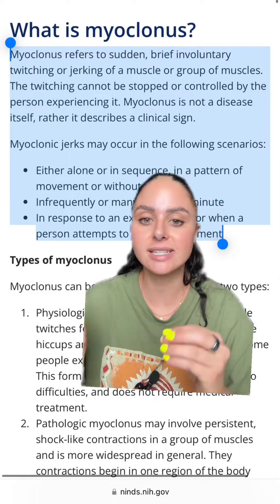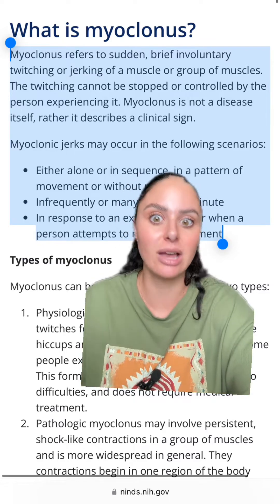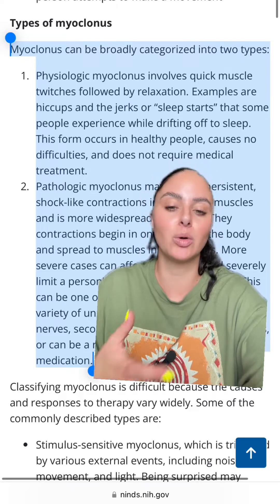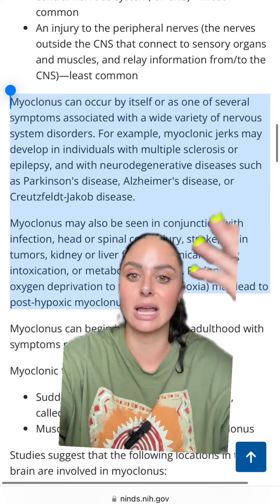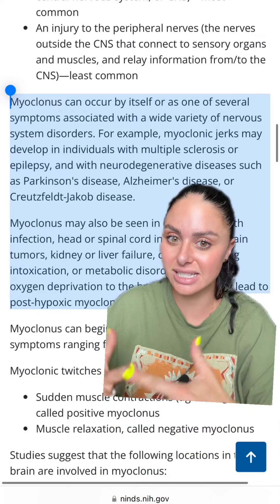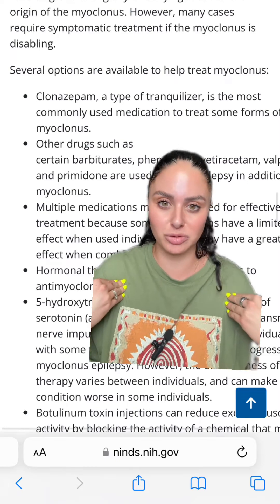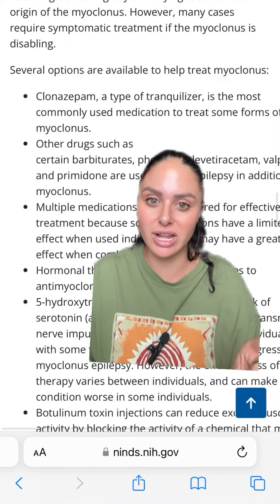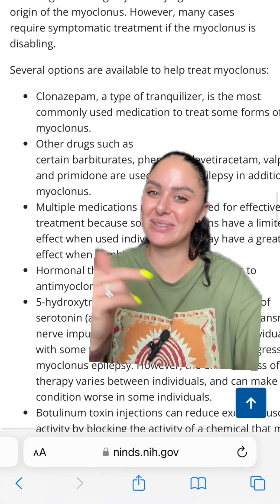MYOLONIC JERKS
Original video: @MedSurvivalMnemonics 💕

This video demonstrates myoclonic jerks as well as explain some of the causes of them.